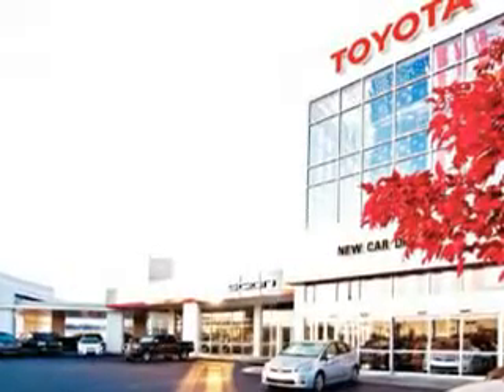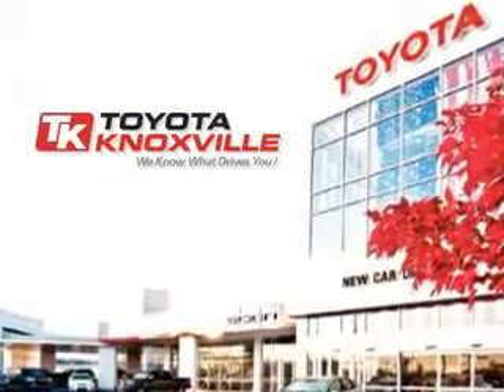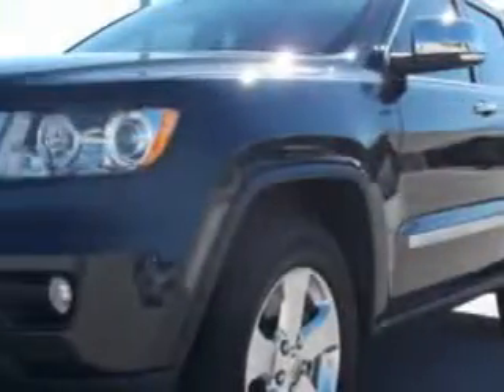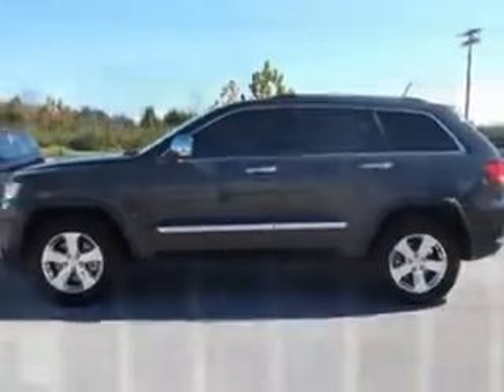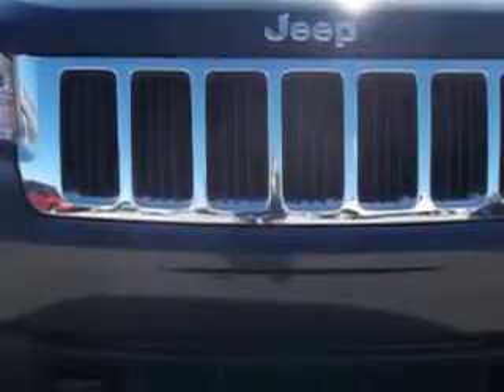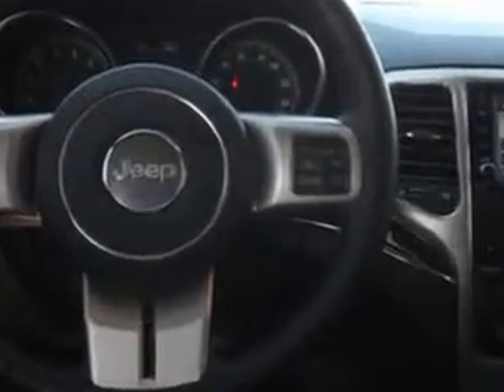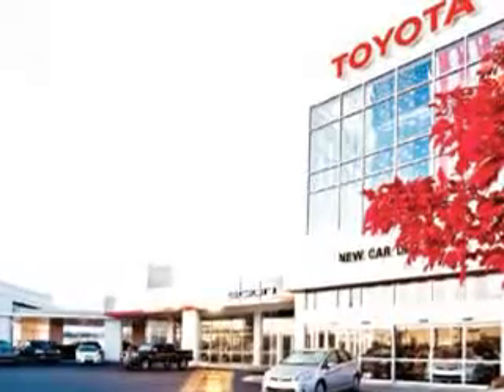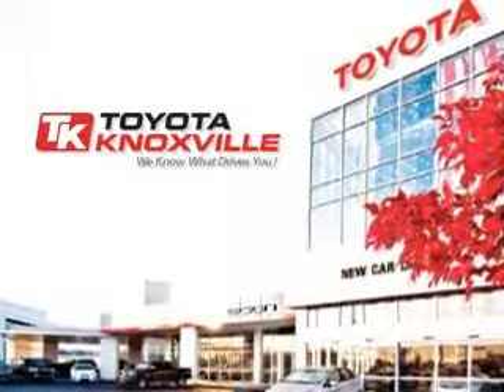Jeep Grand Cherokee, Toyota Knoxville- Knoxville, TN 37922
Jeep Grand Cherokee, Toyota Knoxville you will love this Dark Charcoal Pearl Coat 2011 Jeep Grand Cherokee, equipped with an 8 Cyl. engine and an automatic transmission with 29,274 miles. enjoy this great SUV with features like power driver and passenger seating, leather upholstery, privacy glass, power adjustable pedals, navigation system, Tire Pressure Monitoring System, back up camera, on steering wheel audio and cruise controls, remote ignition system, and much more. Enjoy the drive and have peace of mind in this 2011 Jeep Grand Cherokee. see us at Toyota Knoxville today!

miles- 29,274

vin- 1J4RR5GT9BC600683

Toyota Knoxville

10415 Parkside Dr